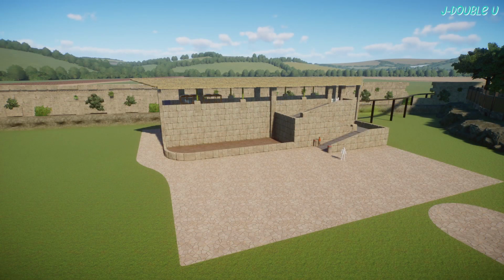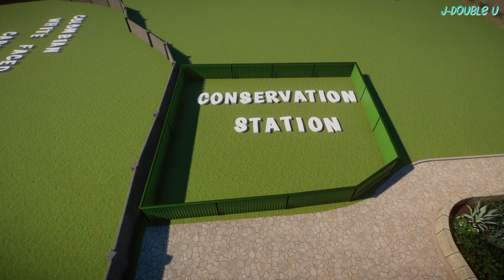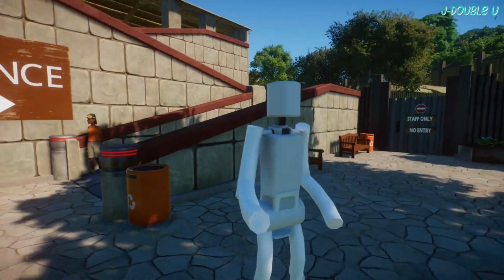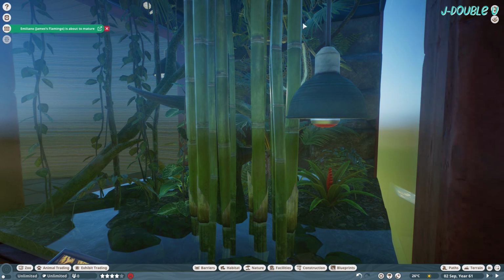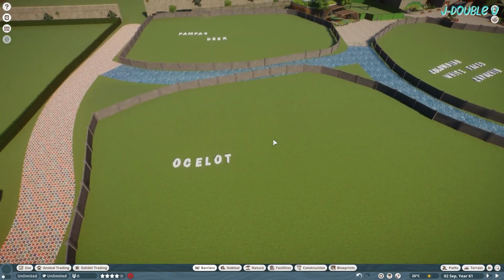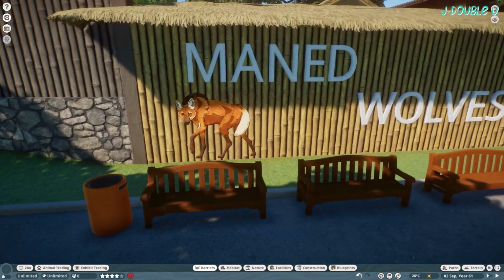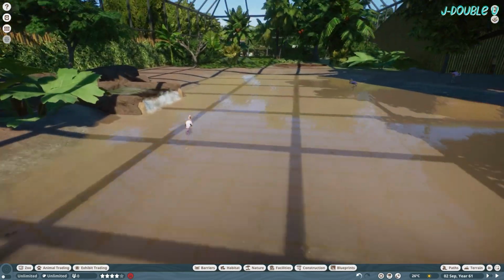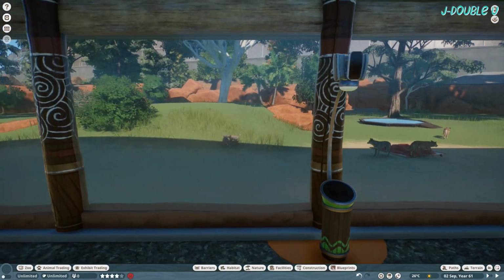PANTANAL PLATFORM || EP05 || DUNSWELL ZOO || PLANET ZOO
Hello everyone,

Welcome to a brand new series of Dunswell Zoo! In this series, we will be building our very own modern, ecological and conservation-friendly, state-of-the-art zoo. In this episode, I show you the latest addition to the South American zone of the zoo and give you all an overview of the recent changes to the zoo!